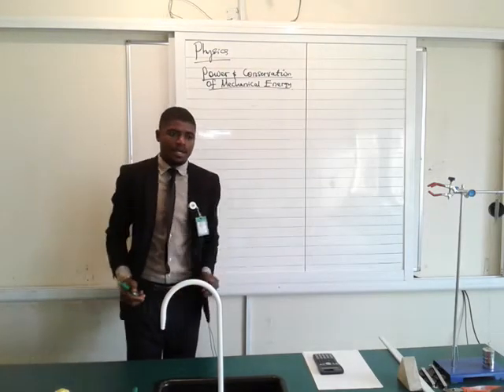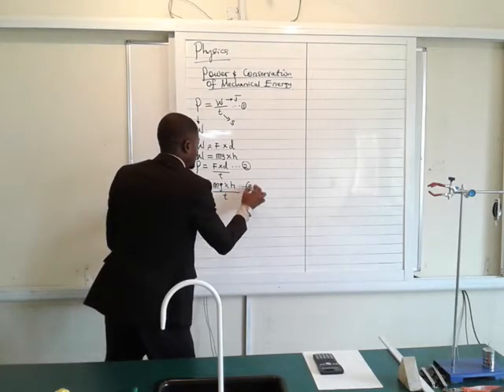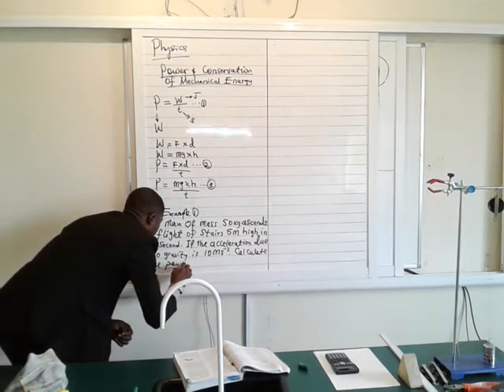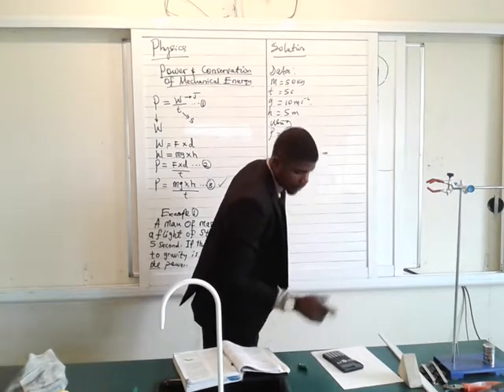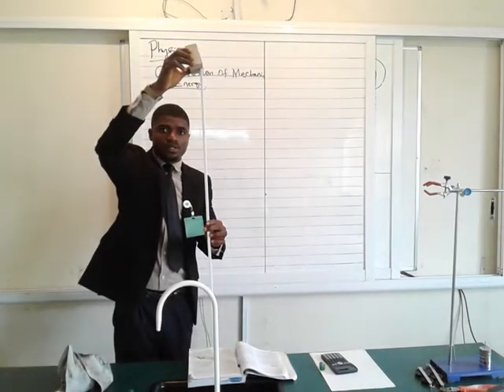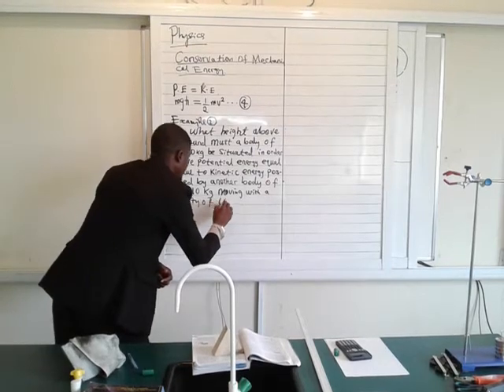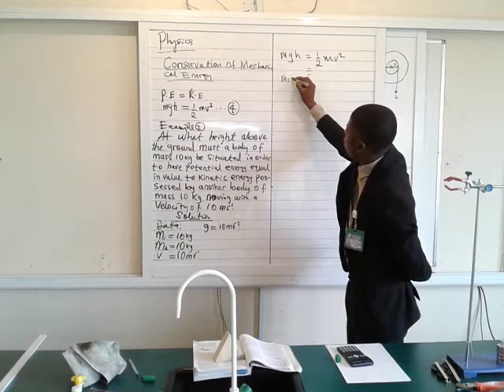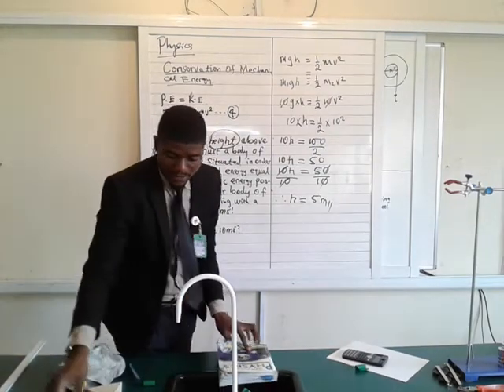POWER AND CONSERVATION OF MECHANICAL ENERGY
In this video, i defined Power, state the horizontal and vertical  equations of power and also it SI unit.I also distinguish between energy and power. I explain in simple terms, the law of conservation of mechanical energy and the equations therein. Finally, there are calculations that follows.
Stay back and have a nice watch.